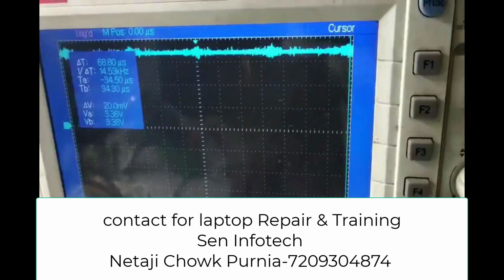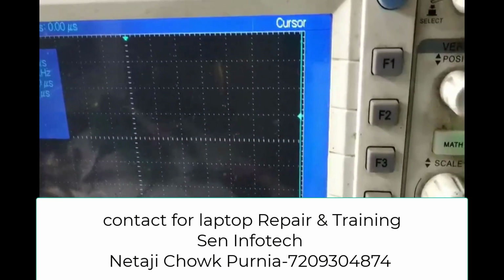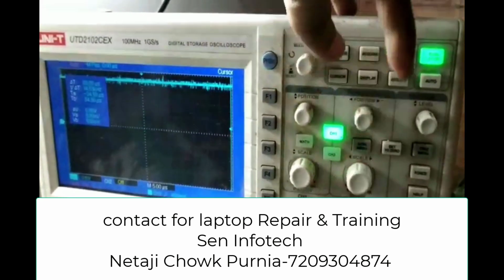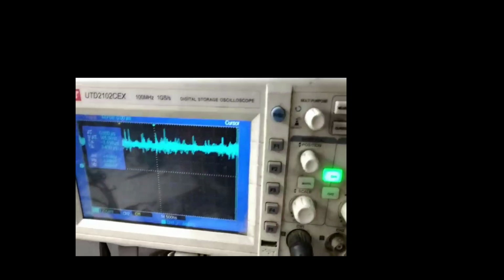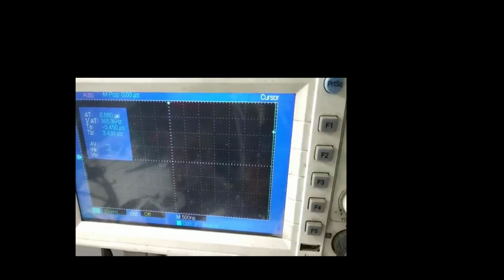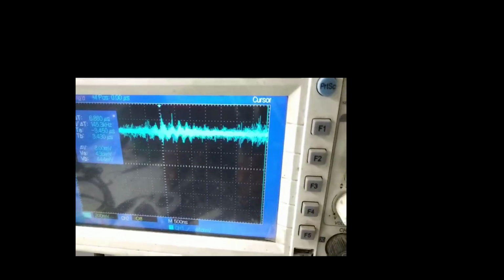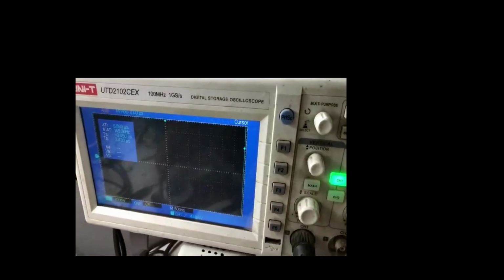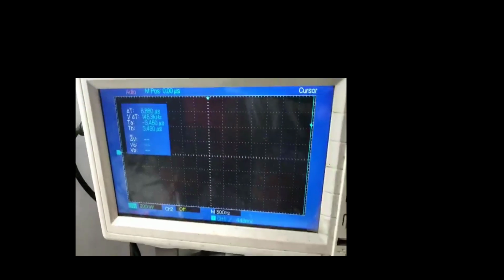How to Diagnose Bios Problem in laptop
This practical case study for laptop chip level repair technician ability to solder program the chip. here we will understand the trick to detect bios fault easily.
FOR NORMAL USER FOLLOW THE STEP BELOW
Diagnosing BIOS faults can be a bit tricky, but here are some steps you can take:

Check for Power Issues:

Ensure that the laptop is receiving power.
Check the power adapter and the battery.
Perform a Power Cycle:

Shut down the laptop completely.
Remove the battery and unplug the power adapter.
Press and hold the power button for about 15-20 seconds.
Reconnect the battery and power adapter, then turn on the laptop.
Check Display:

Ensure that the laptop's display is working. If there's no display, it might not be a BIOS issue, but a problem with the graphics or display hardware.
Listen for Beep Codes:

Some motherboards have built-in speakers that emit beep codes during startup. Refer to the laptop's manual or motherboard documentation to interpret these codes.
Connect an External Monitor:

Connect the laptop to an external monitor to check if the issue is with the laptop's display.
Reset BIOS Settings:

If you can access the BIOS settings, try resetting them to default. This can often be done through the BIOS menu.
Update or Flash the BIOS:

If you suspect a BIOS corruption, you may try updating or flashing the BIOS. Be cautious with this step, as a failed update can render the motherboard unusable. Follow the manufacturer's instructions carefully.
Check for Physical Damage:

Inspect the motherboard for any physical damage, such as burnt components or loose connections.
Remove/Reinsert CMOS Battery:

Power off the laptop and remove the CMOS battery for a few minutes. Reinsert it and restart the laptop. This can reset the BIOS settings.
Seek Professional Help:

If you are unsure or uncomfortable with these steps, it's best to seek professional assistance. A certified technician might be able to diagnose and fix the issue more effectively.
Remember, diagnosing and fixing hardware issues requires caution and expertise. If in doubt, it's better to consult with a professional.